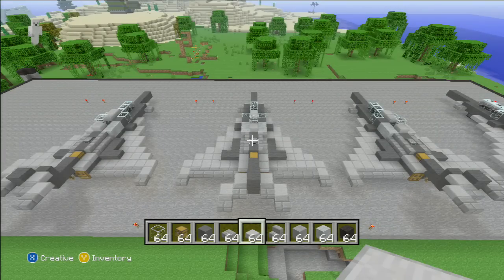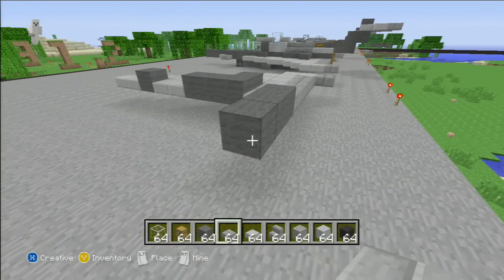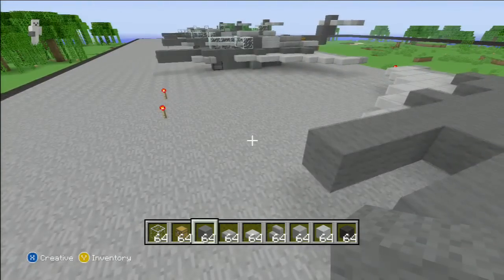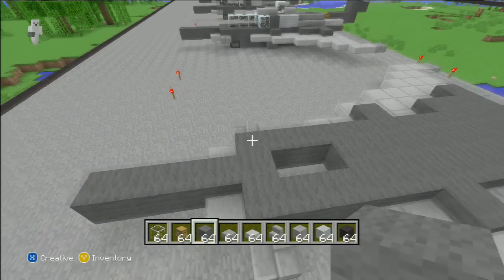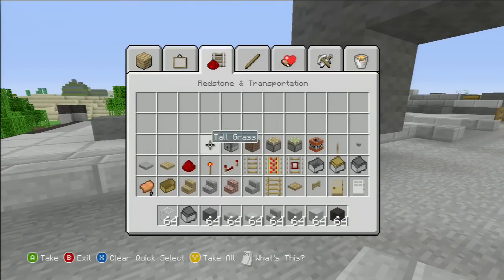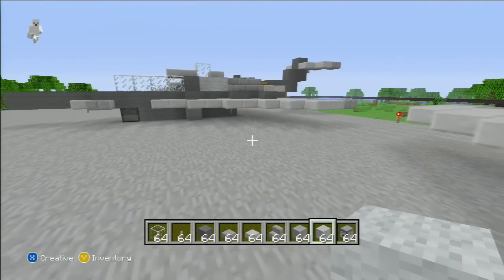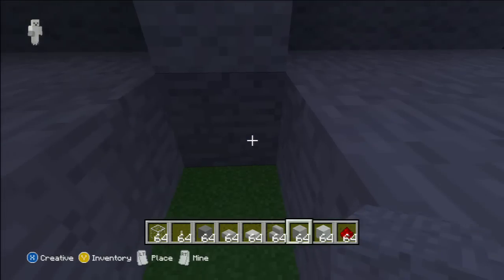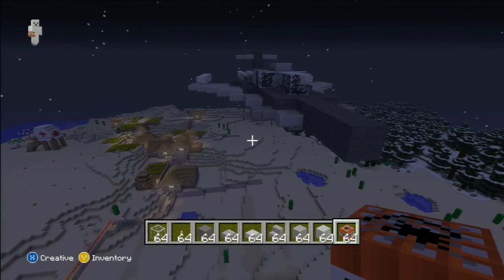Minecraft Tutorial: Fighter Jet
In this video I show you guys how to make an awesome fighter jet in Minecraft. Pretty simple, but you get an awesome results!